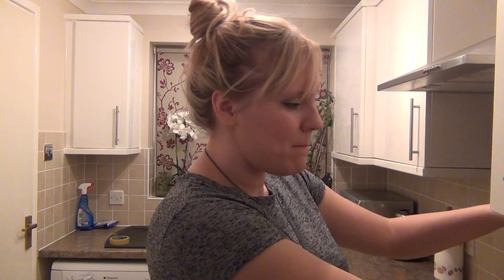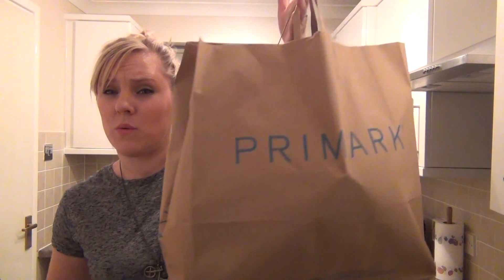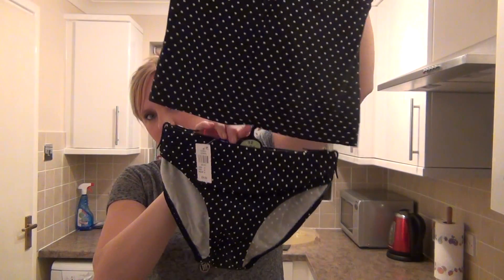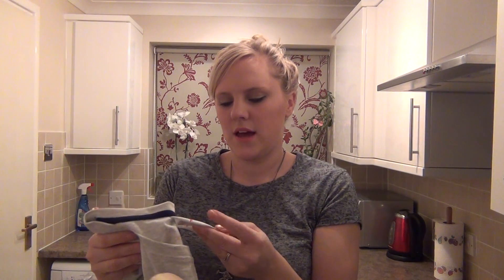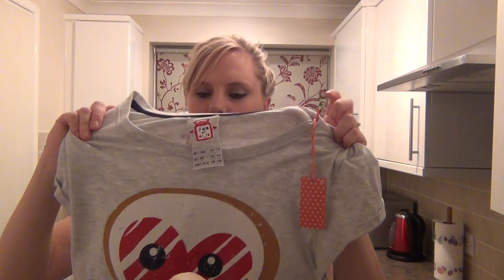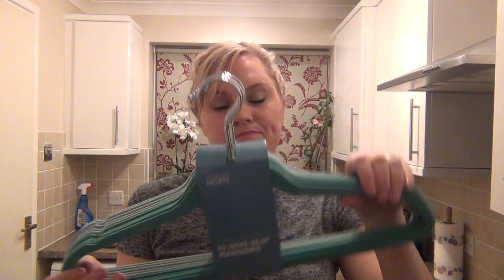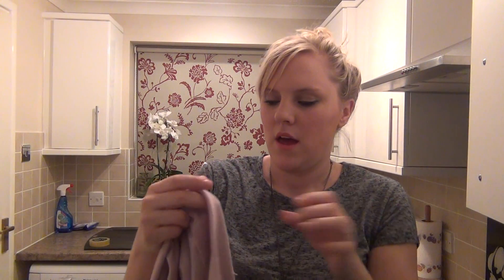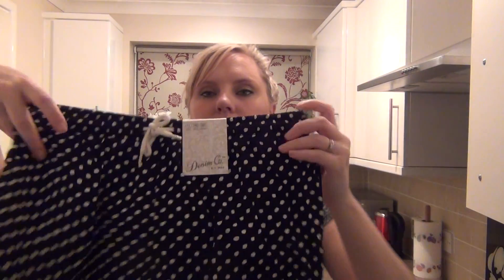Primark Haul and a spring jacket from River Island 29th March 2013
My other Youtube channel where I share daily vlogs: shrinkingsister84
Take care Hellsbells x